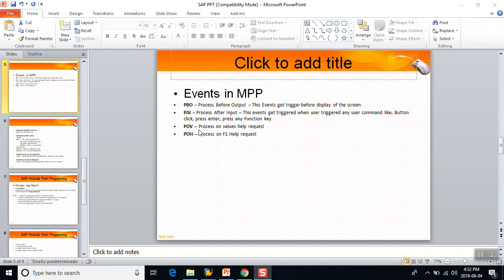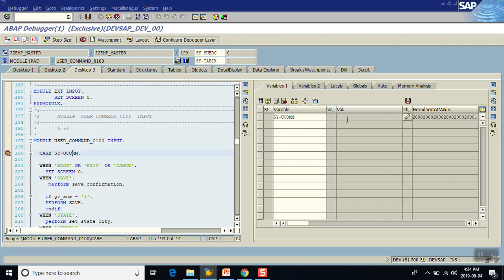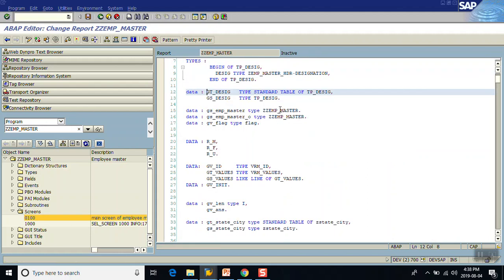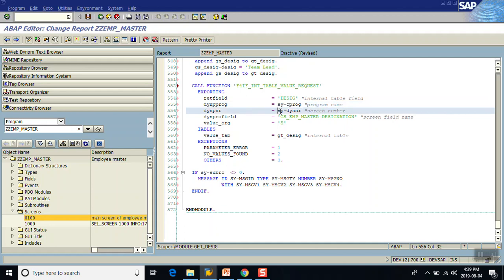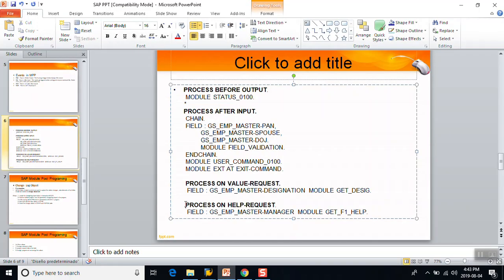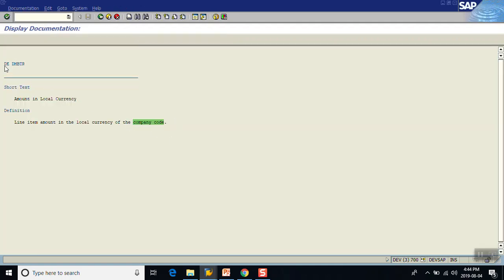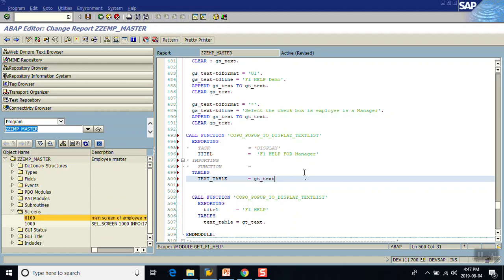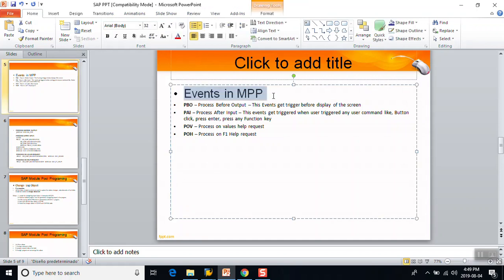11 EVENTS in MPP - events in sap module pool programming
11 EVENTS in MPP - events in sap module pool programming